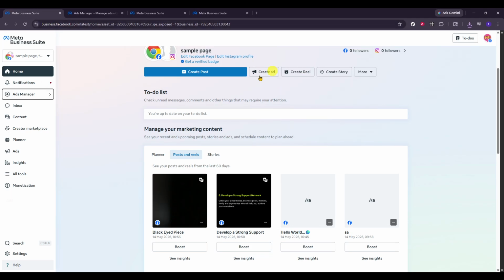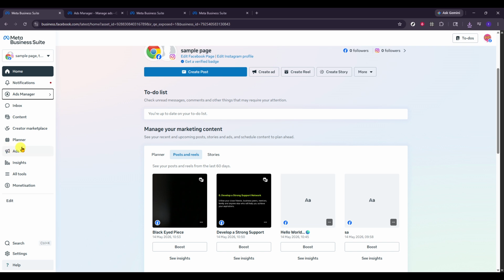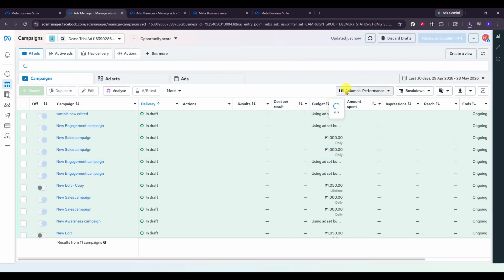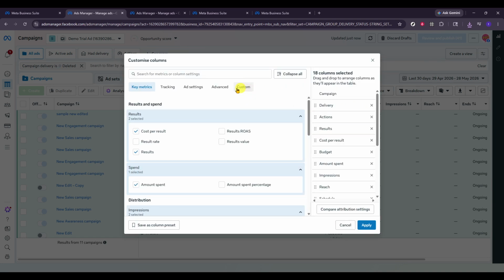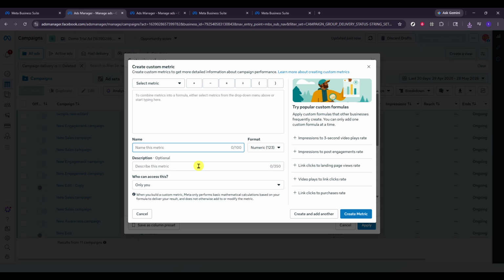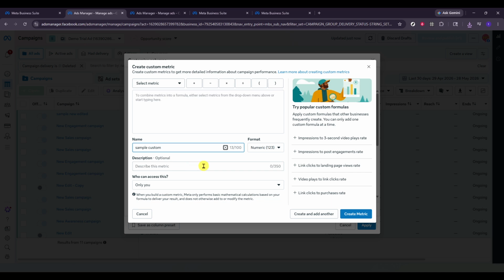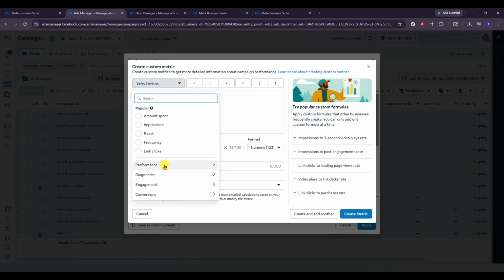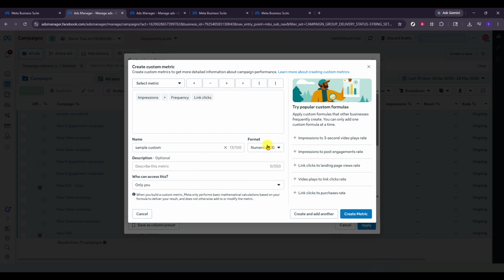How To Create Hook & Hold Rate Custom Metrics In The Facebook Ads Manager (2026) (Complete Guide)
Learn how to create Hook & Hold Rate custom metrics in the Facebook Ads Manager step by step. This guide shows how to create custom metrics in Facebook Ads Manager, track hook rate and hold rate performance, and improve your Facebook ads reporting. If you want better Facebook ads analytics and deeper campaign insights, this tutorial will help you set everything up correctly.